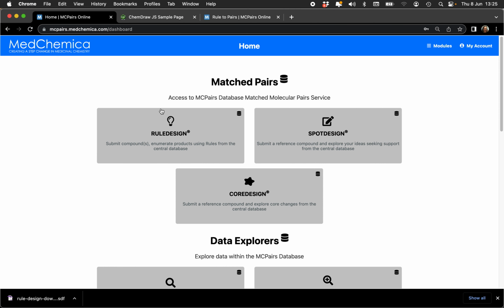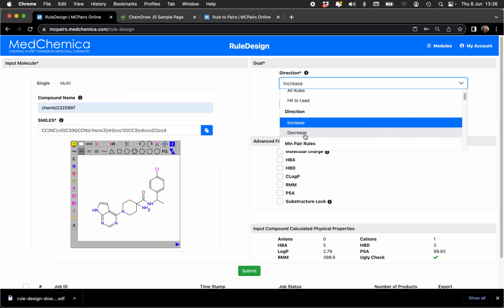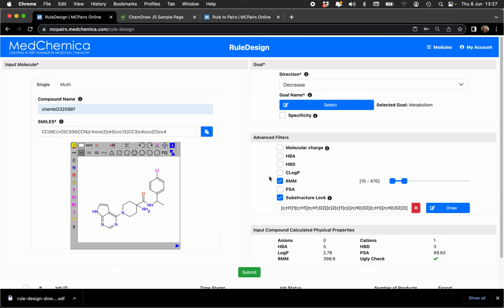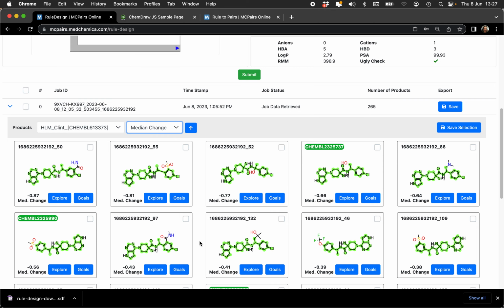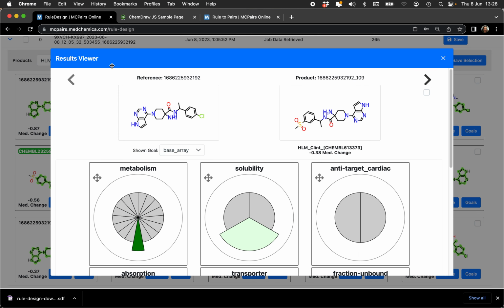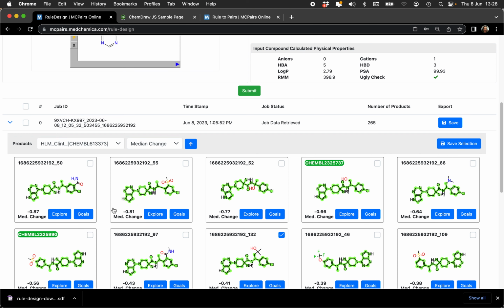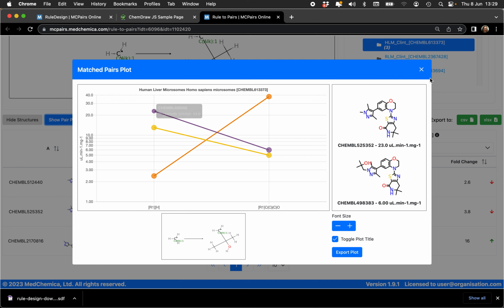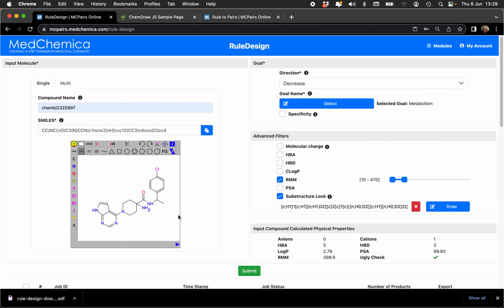A quick demo of RuleDesign v1.9 2023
Managing Director gives a quick live demonstration of RuleDesign(R). The purpose of the tool, entering structures, setting The Goal, filtering the results, viewing the results and exports are all covered.